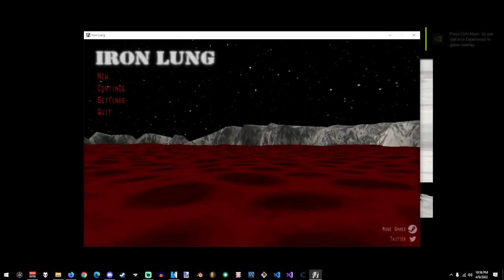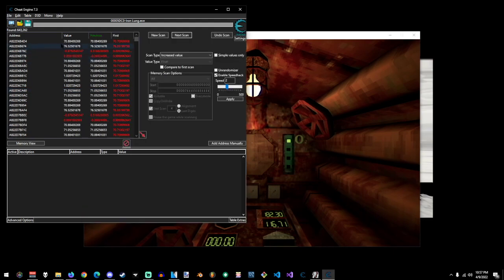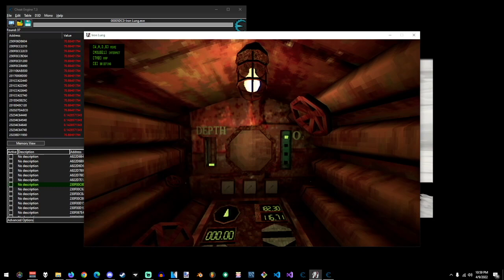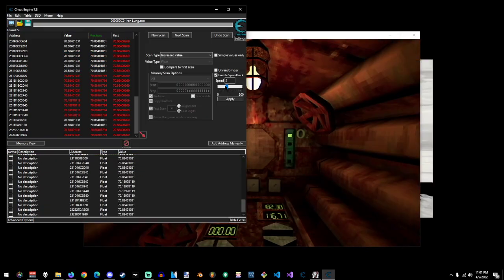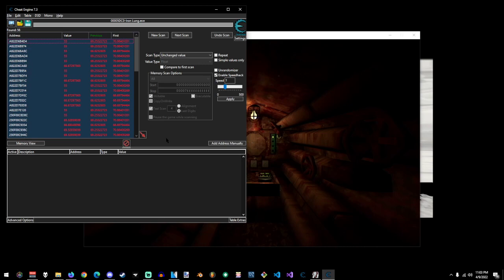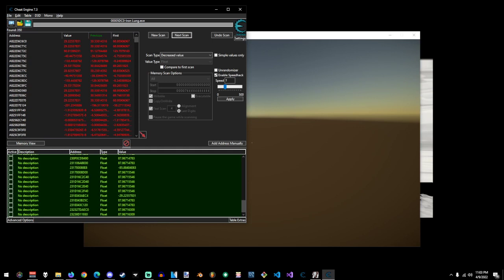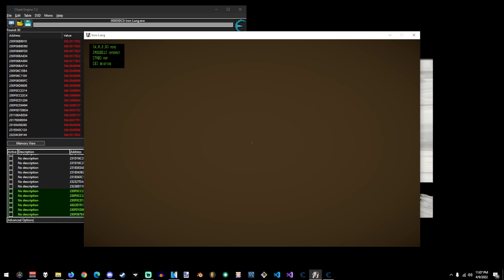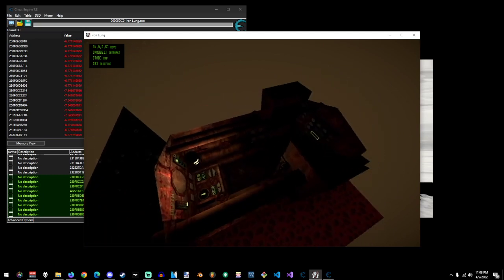Iron Lung - Finding player coordinates with Cheat Engine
THIS VIDEO SUCKS but it could help anyone else in a similar scenario.

TIMESTAMPS
1:14 - Scanning for addresses
7:34 - Breaking out of bounds
11:53 - Exploring the outside